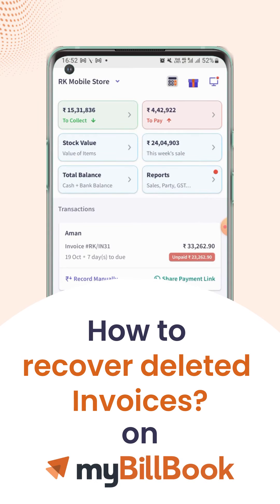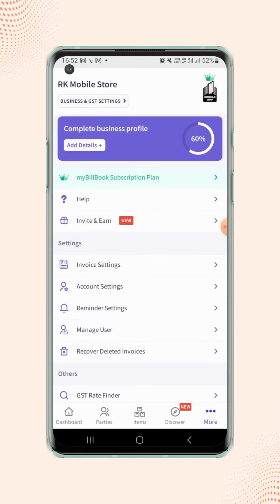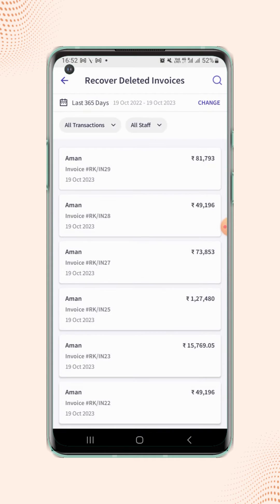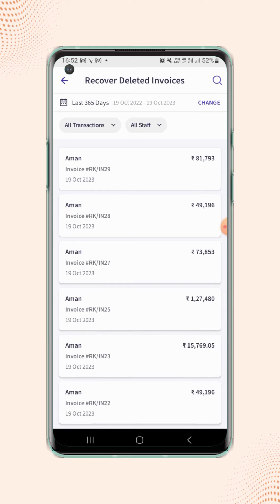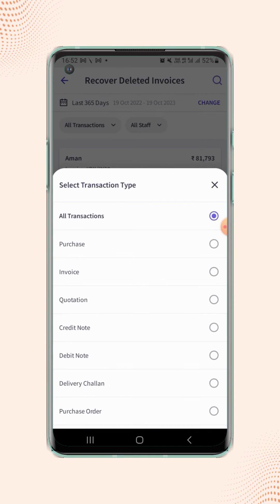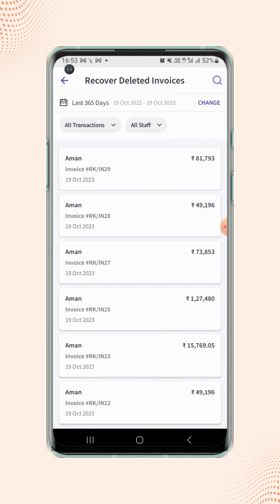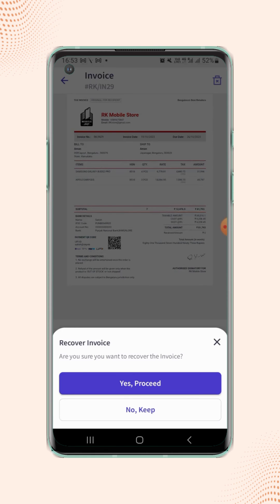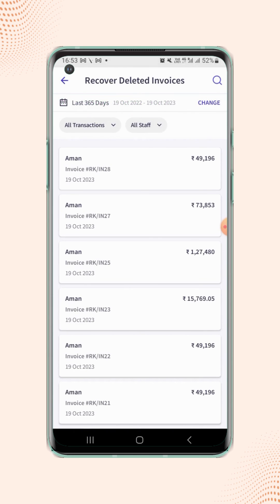How to recover deleted Invoices | myBillBook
Learn about How to recover deleted Invoices on myBillBook Software.